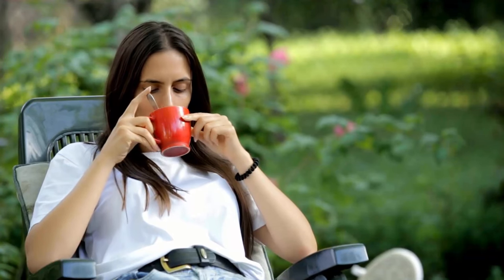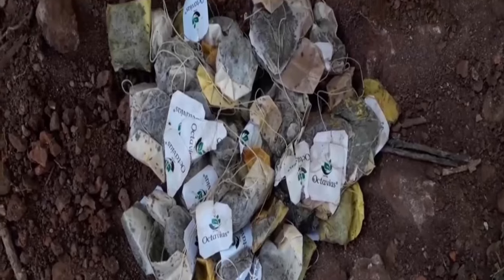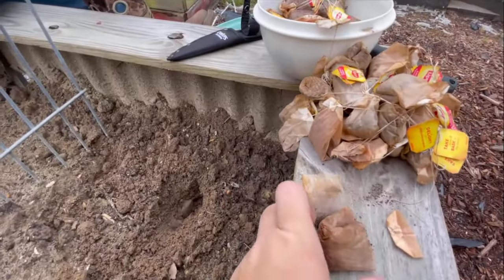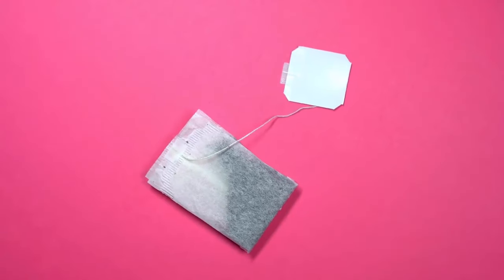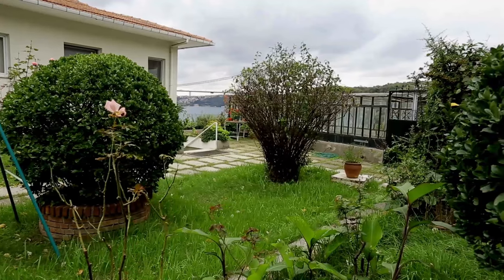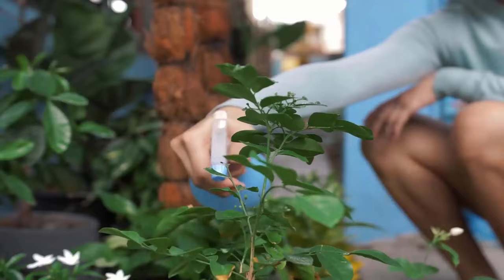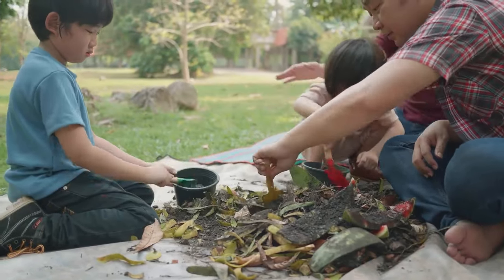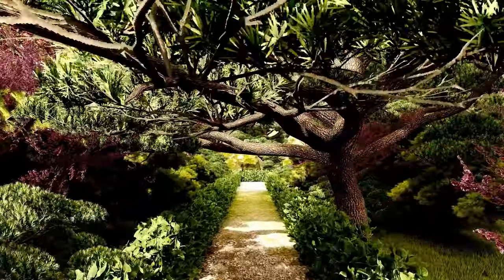What Happens When You Bury Tea Bags In Your Garden? You'll Be Surprised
What Happens When You Bury Tea Bags In Your Garden